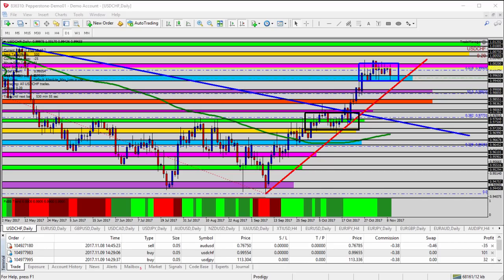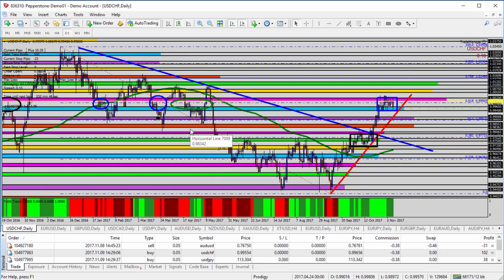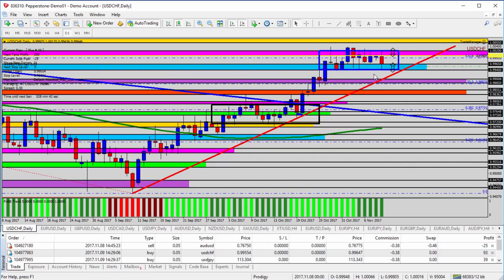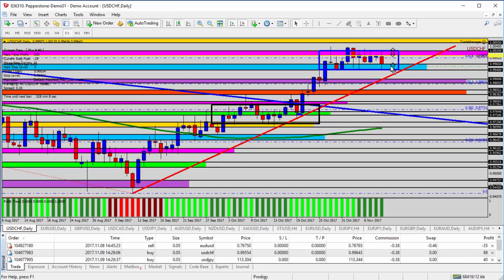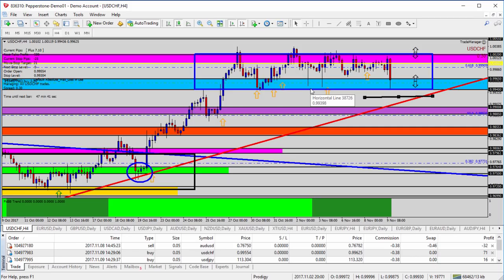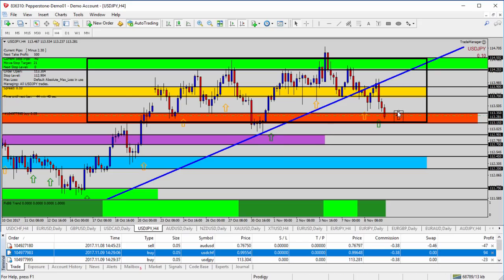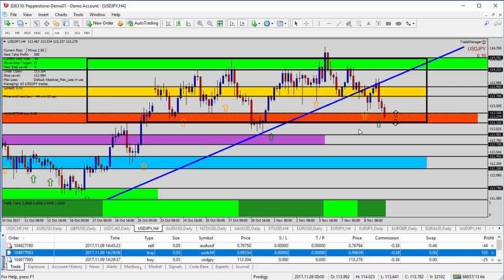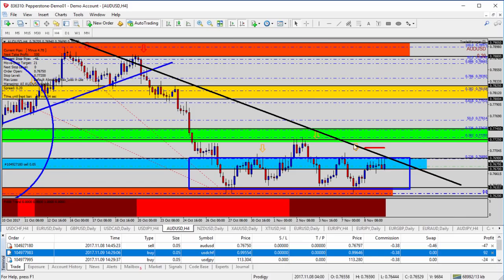Forex Update: Trading the USDCHF-USDJPY-AUDUSD on the Dollar Pullback